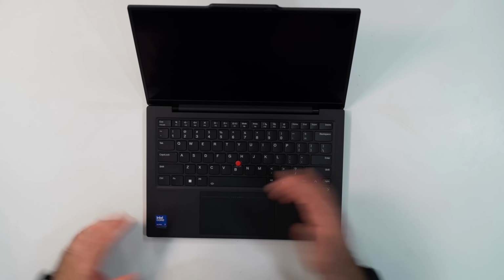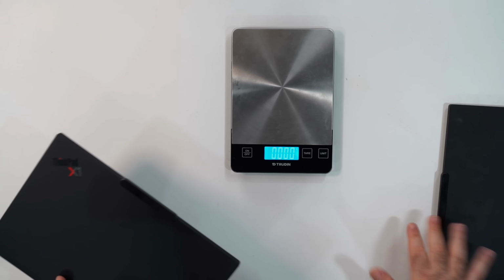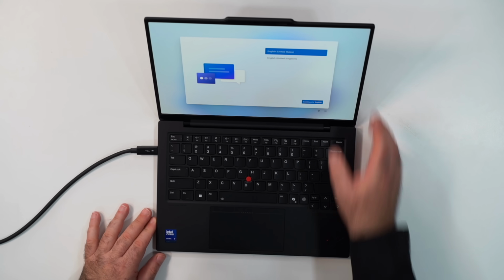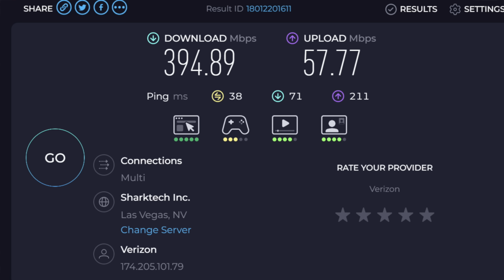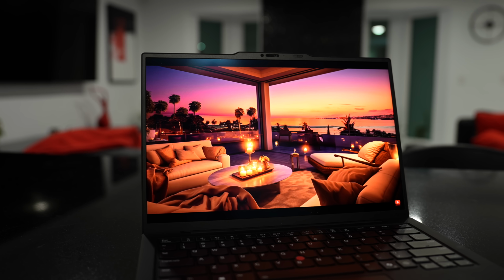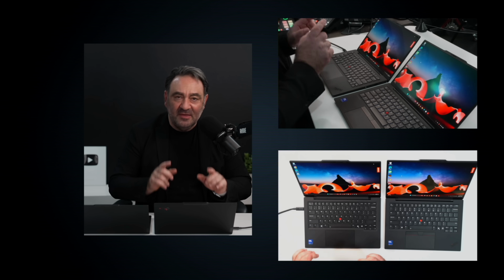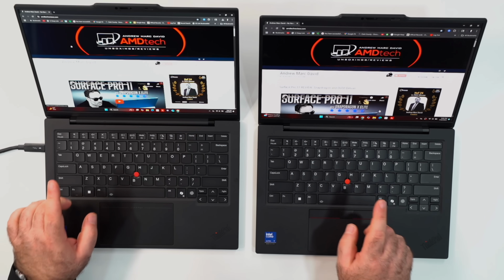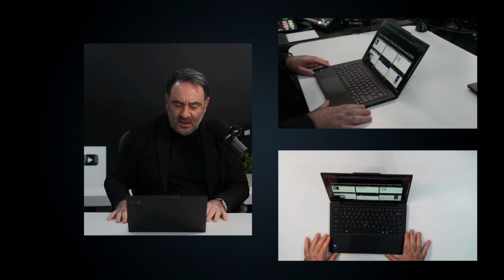2025 ThinkPad X1 Carbon Gen 13 (Arrow Lake): 64GB RAM, 2.8K Touch OLED & 5G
Video Index:
00:00 Intro
01:56 Unboxing
03:23 Build & Design
04:18 Keyboard, Touchpad & TrackPoint
04:54 Size & Weight
06:36 Ports & Connections
09:30 2.8K OLED Touch Display
09:55 Initial Benchmarks
12:37 Initial Battery Test Results